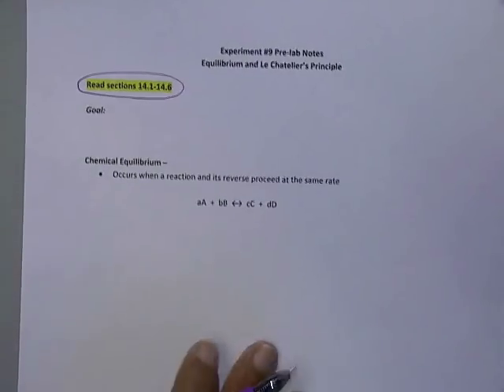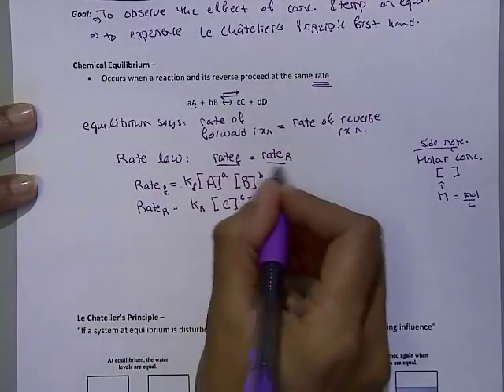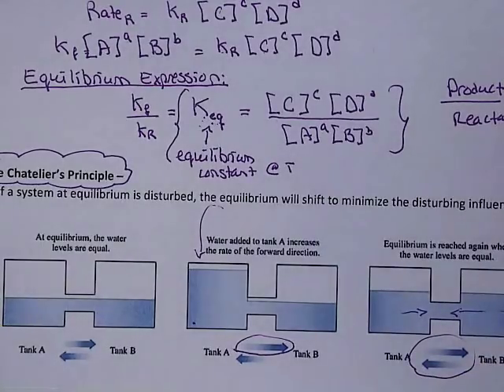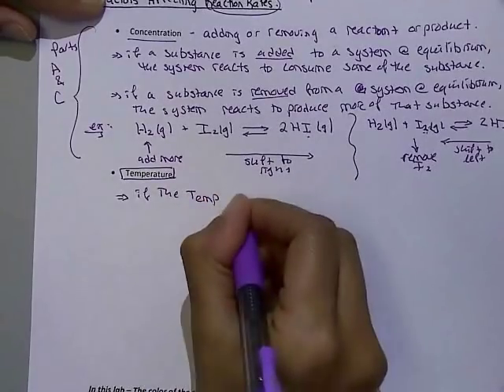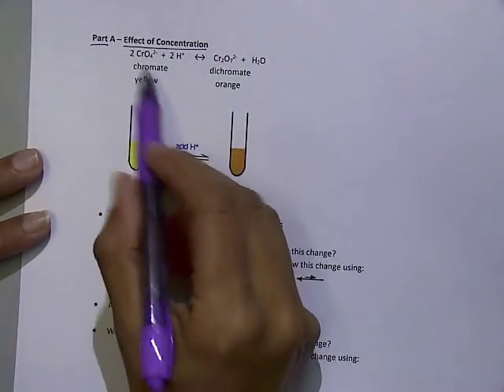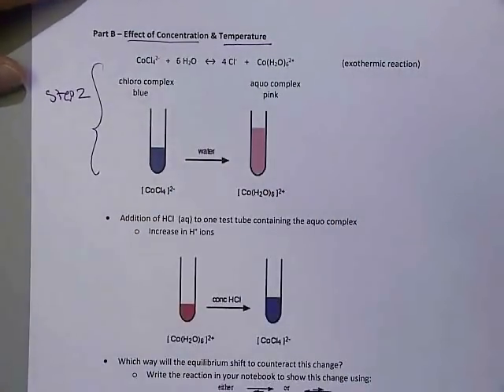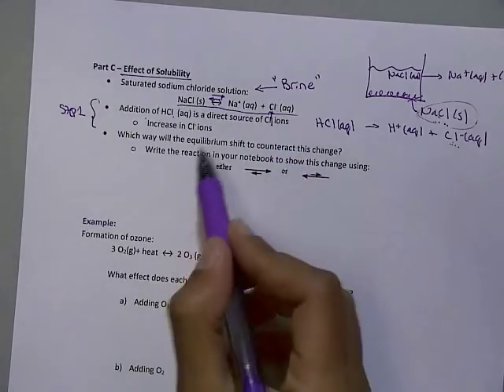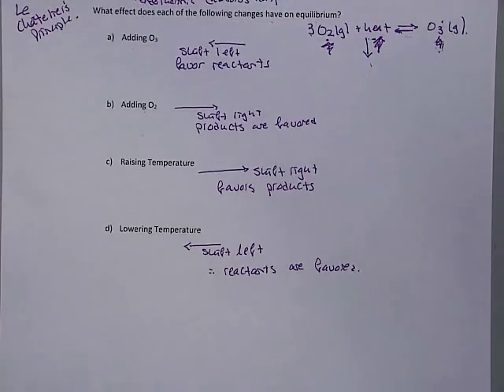Fall 2018 CHEM111 Experiment #9 Pre Lab Lecture Video